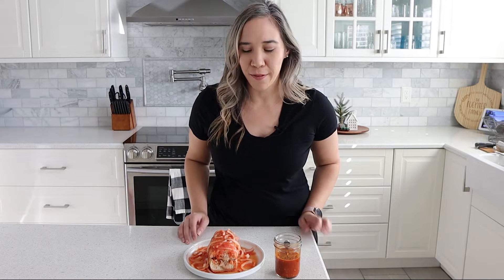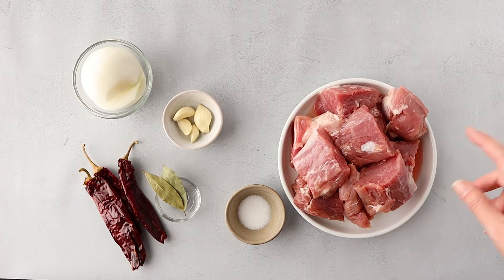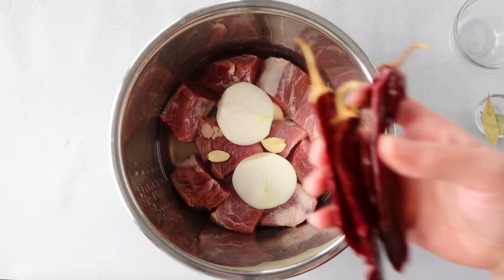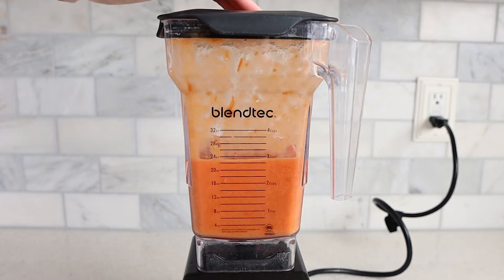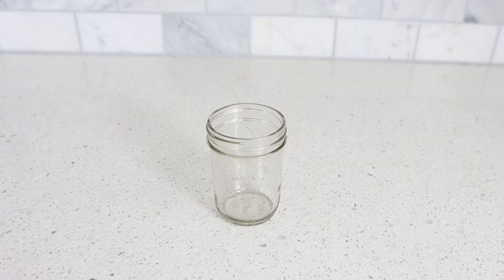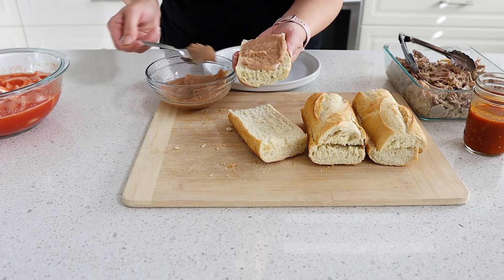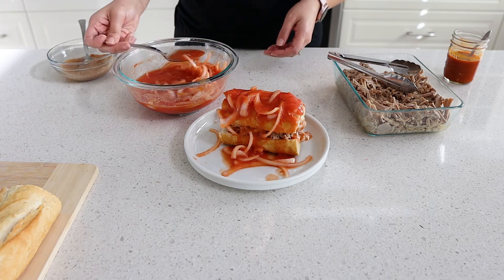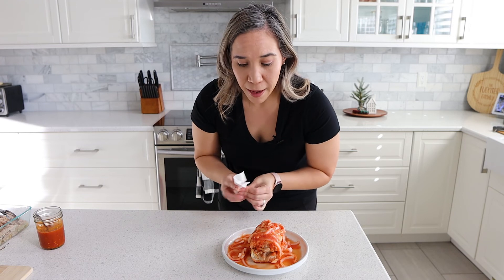Tortas Ahogadas Mexican Drowned Sandwich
Torta Ahogada is an iconic sandwich from the city of Guadalajara. It traditionally consists of a carnitas sub sandwich smothered in a tomato sauce. I'll be making mine with pork tenderloin and cooking it in the instant pot.

Guajillo Peppers
Chile de Arbol

My Camera

for a Free copy of 30 Healthy Dinner Recipes.